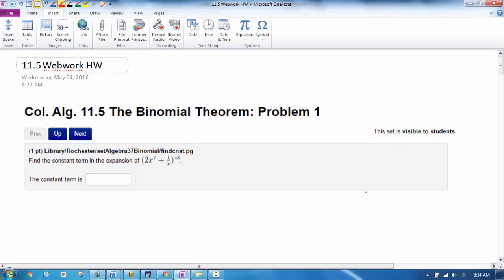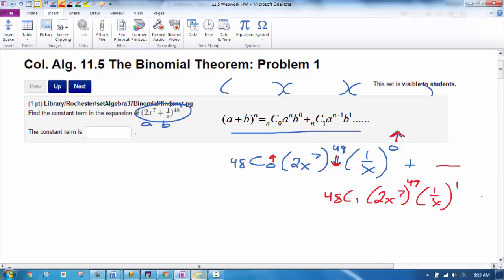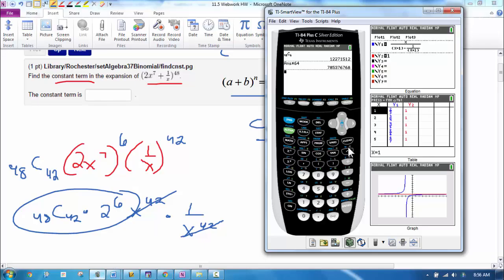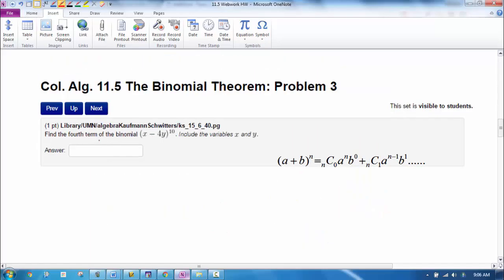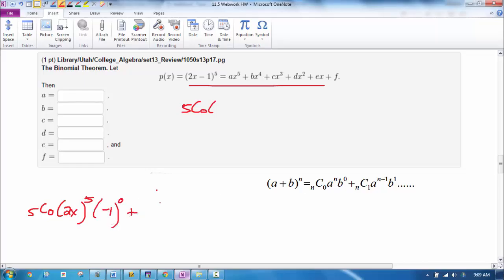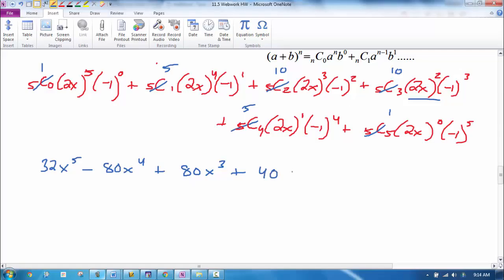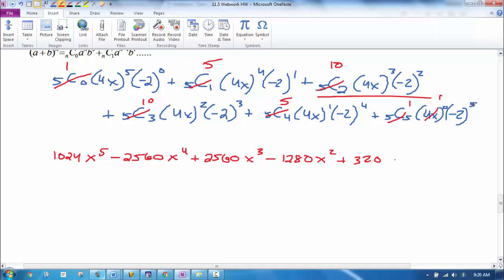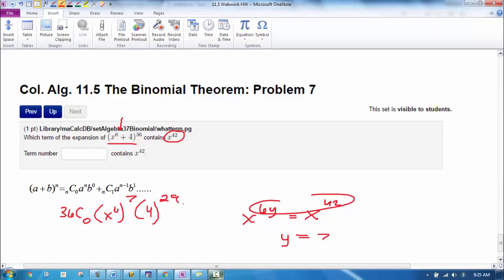Col. Alg. 11.5 Webwork HW Help